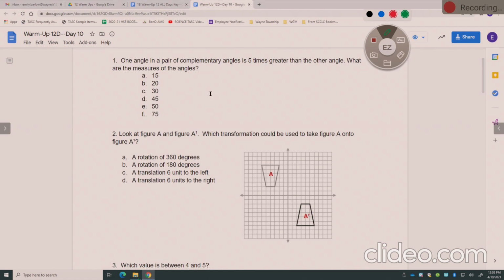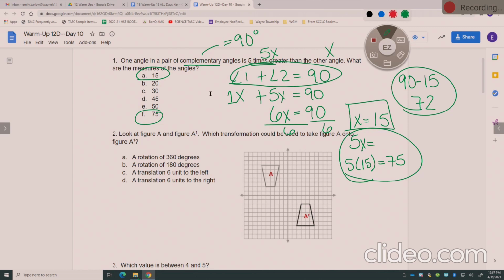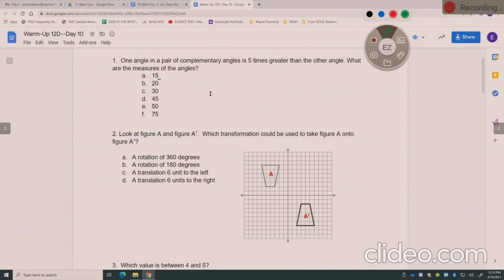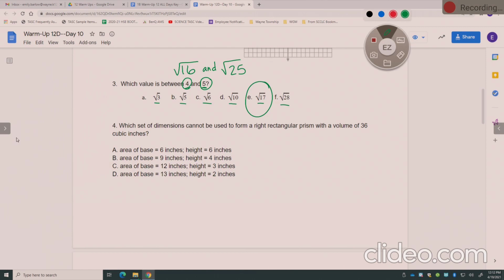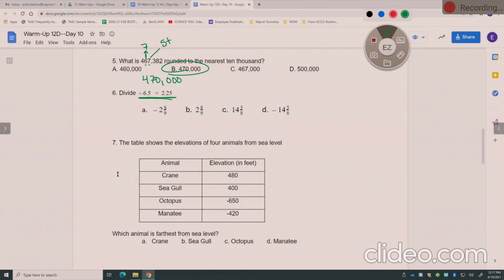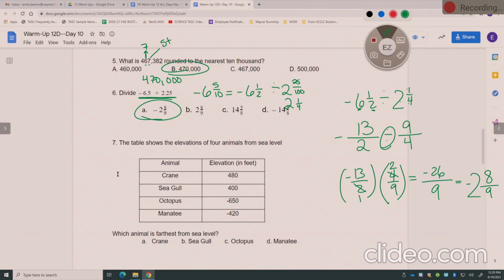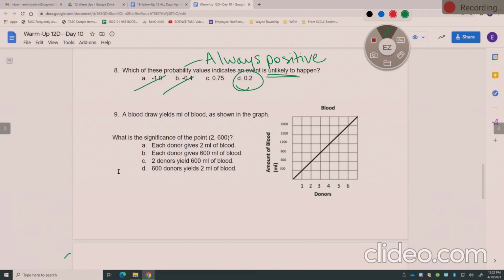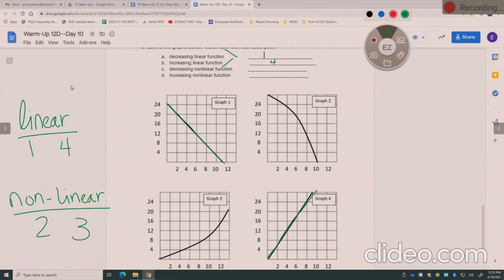Warmup 12.10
A warm up video for Emily's BDU students